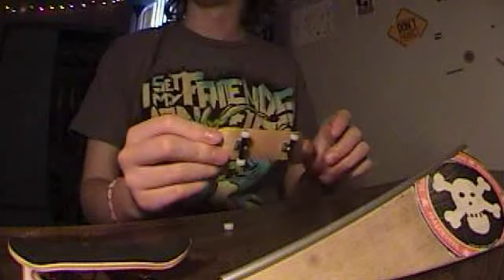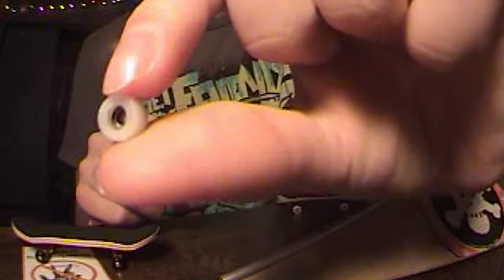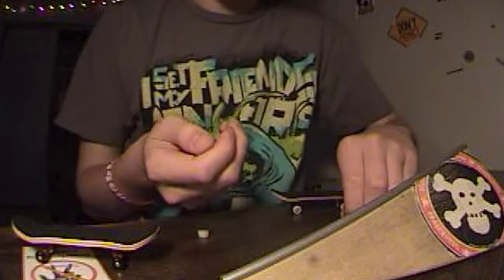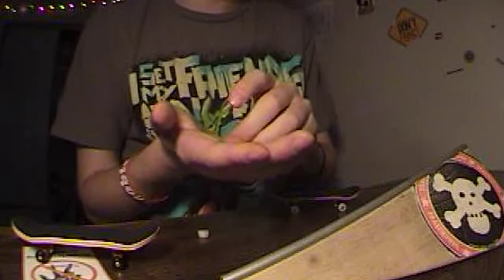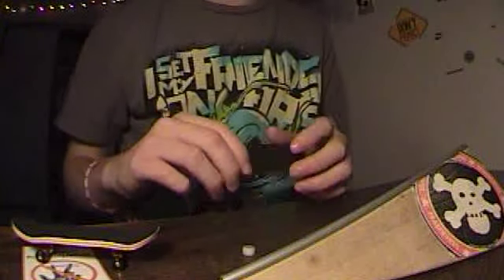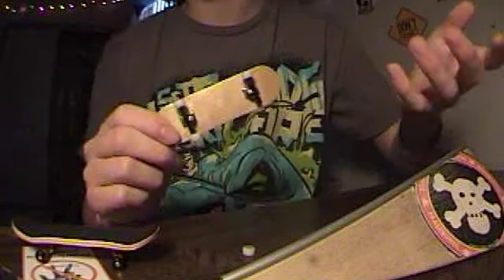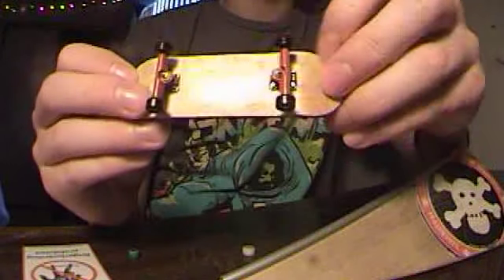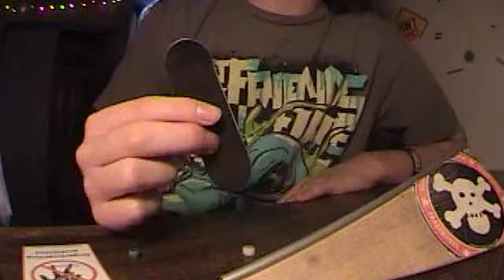UPDATE: Broken Bearing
One of the bearings broke on the wheel.